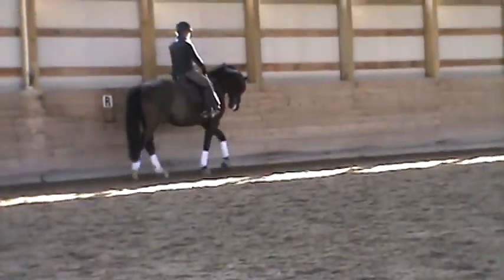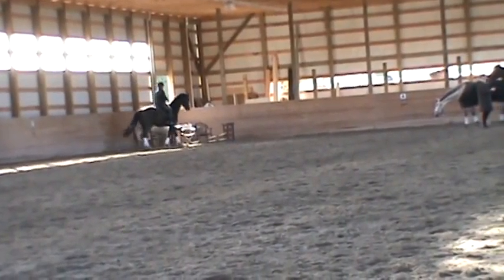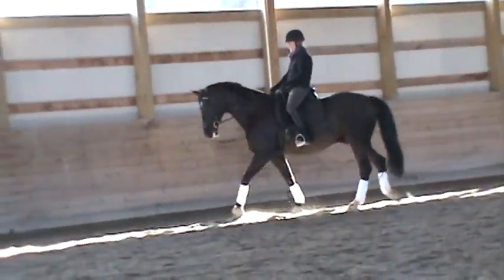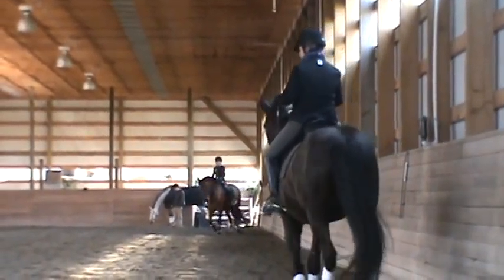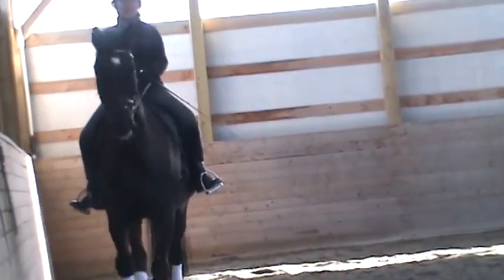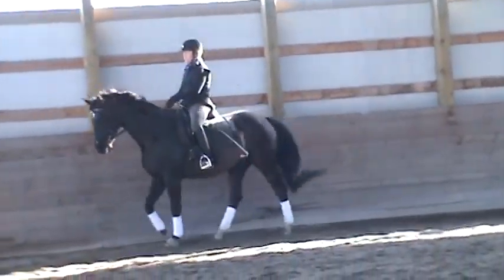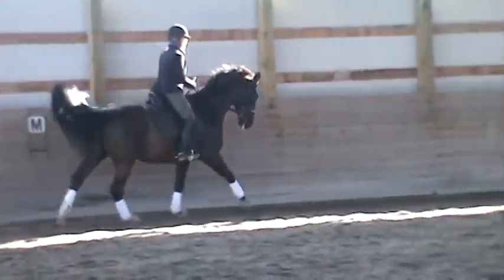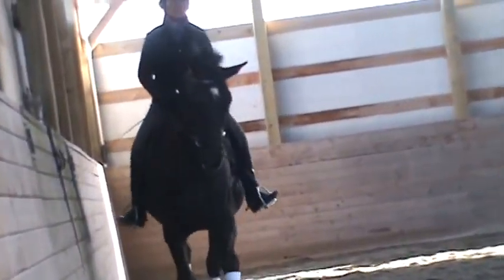Shelly Lawder Clinic March 24 Part 2